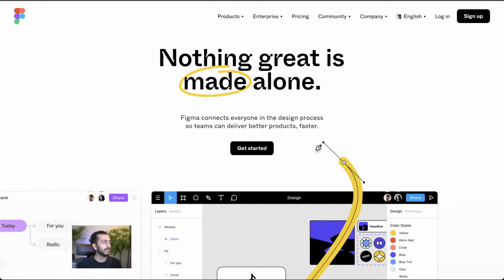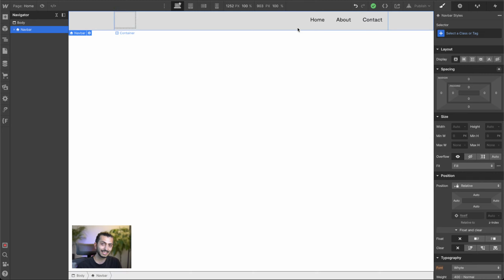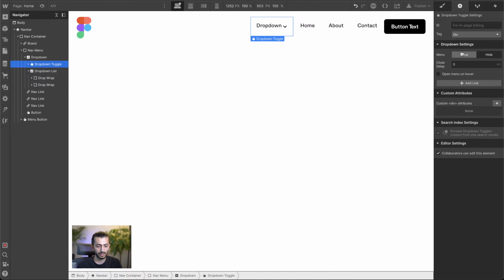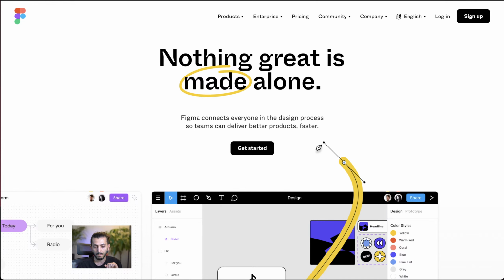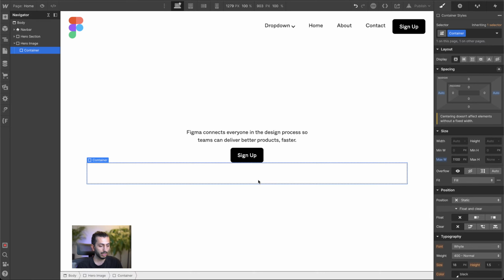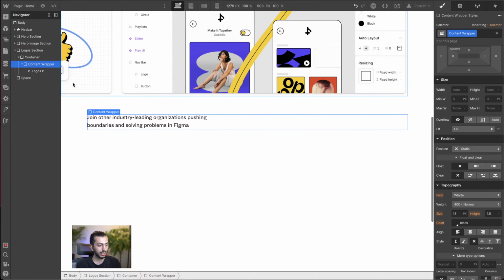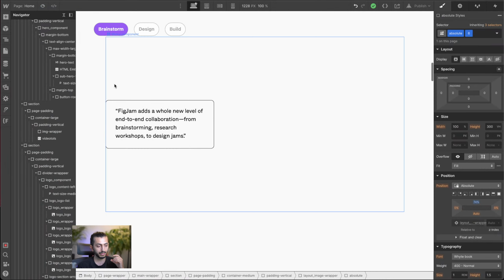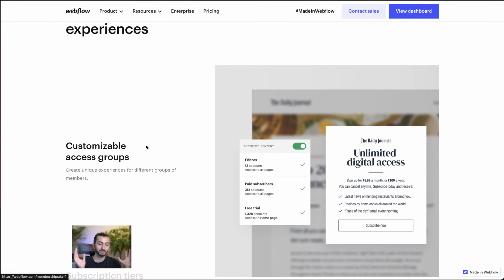Building Figma home page in Webflow (LIVE)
Today we have a live build session with Kabarza our Webflow Expert.

Join us to learn Webflow, ask questions and just have a good time!